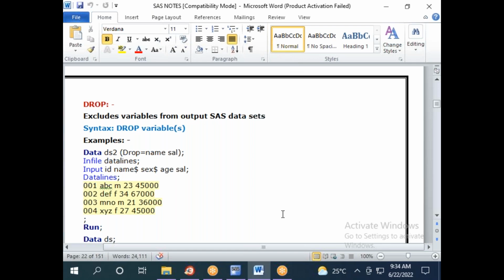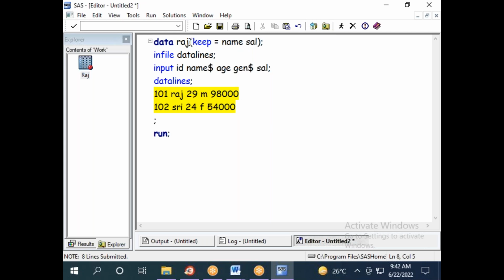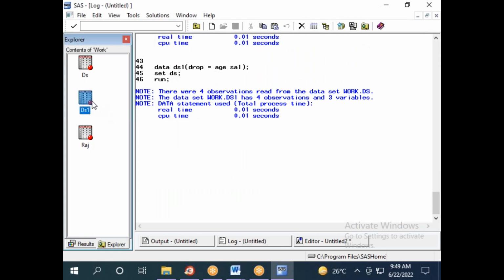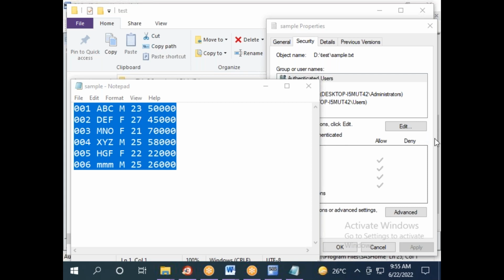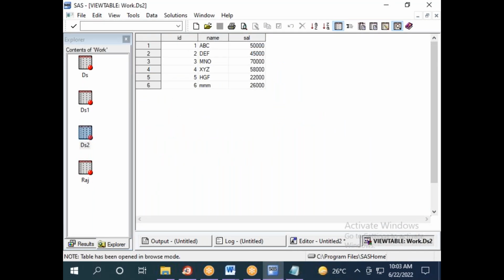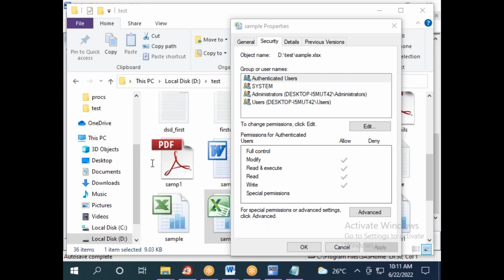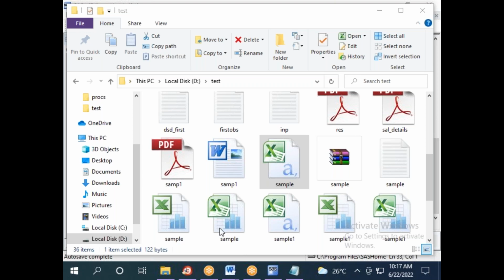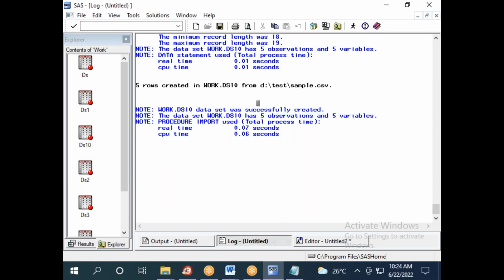SAS CLASS 9